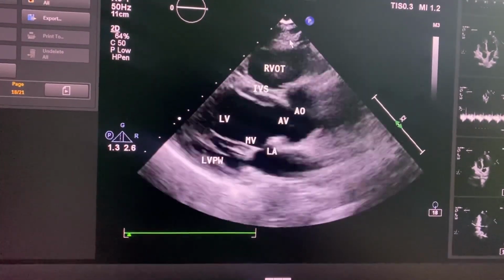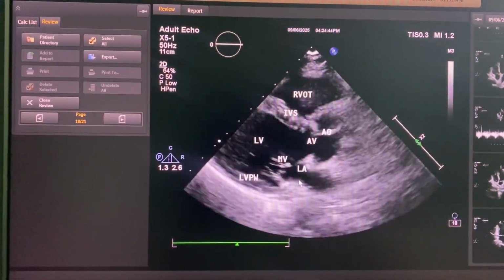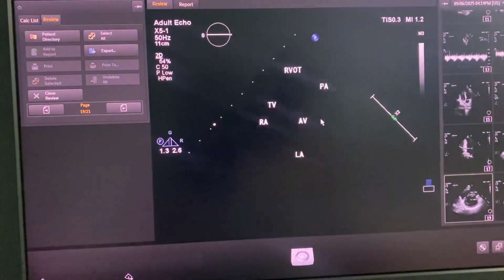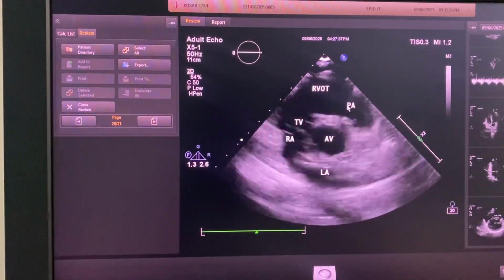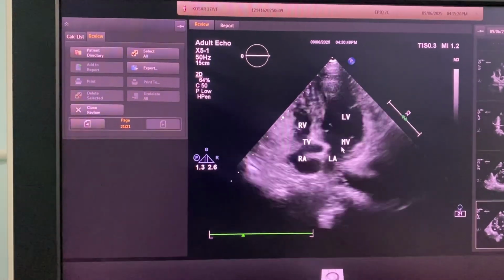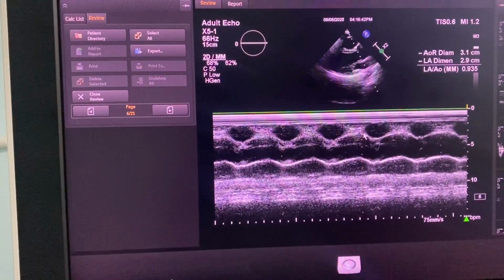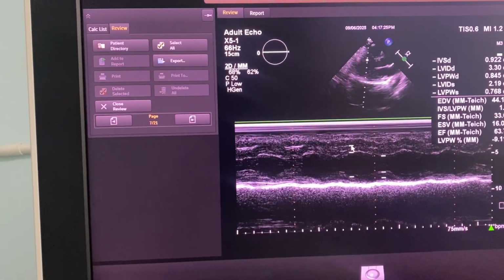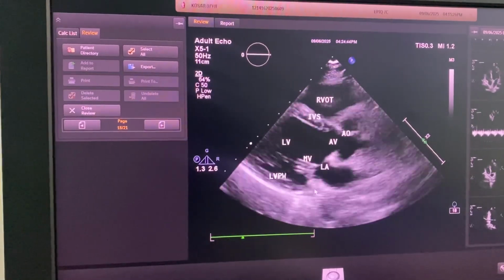The Parasternal Long Axis View Anatomy: Echocardiography